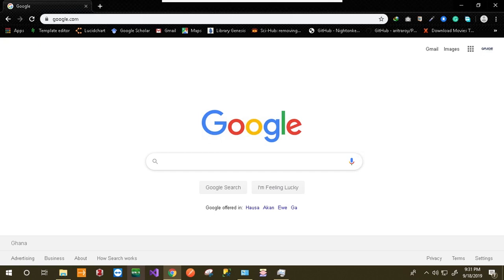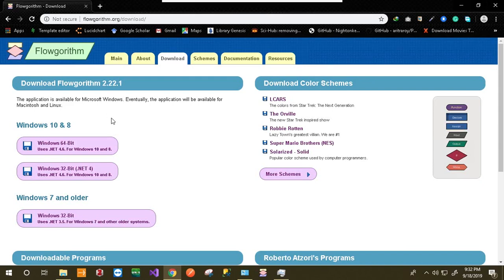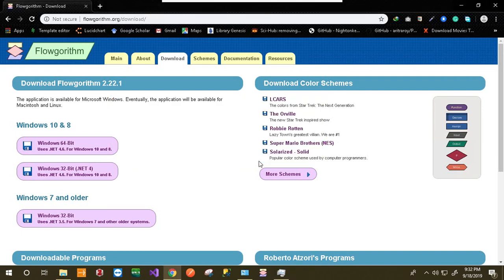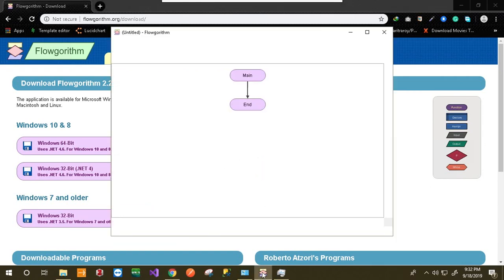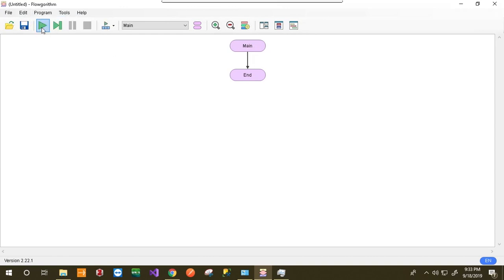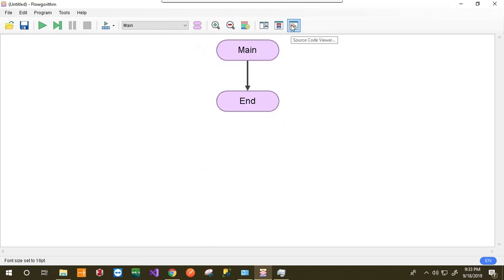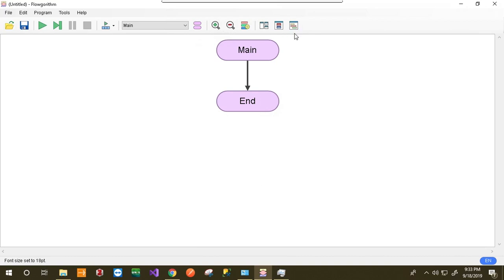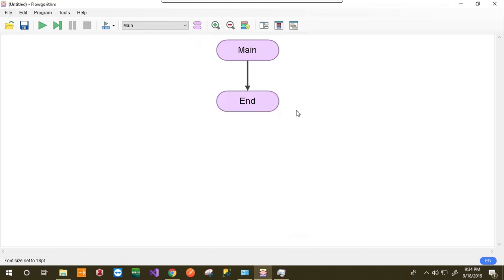Easiest way to start programming – 1 Intro and installing flowgorithm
In this video, I'll show how to download and install flowgorithm. Easy tutorials for everyone.